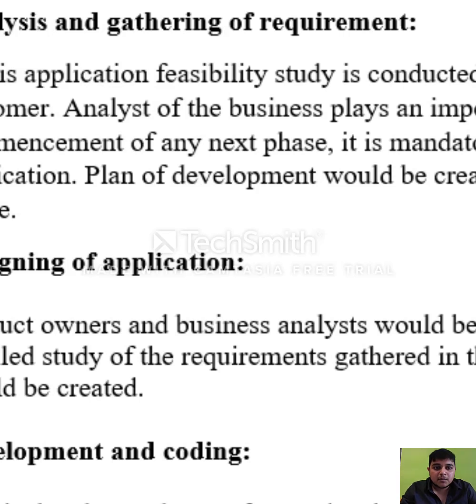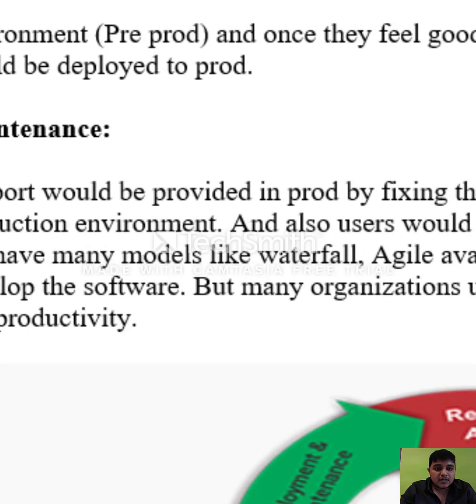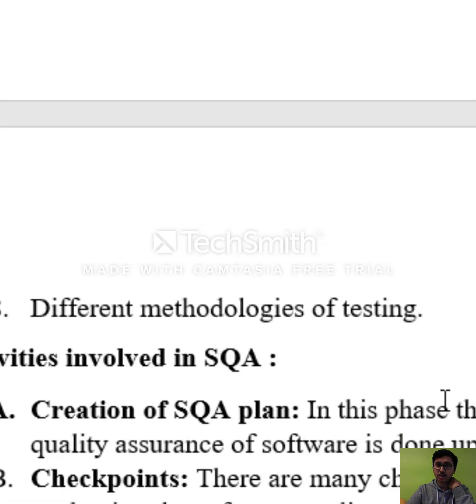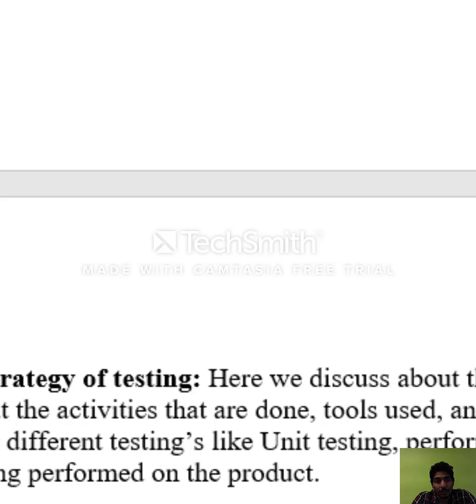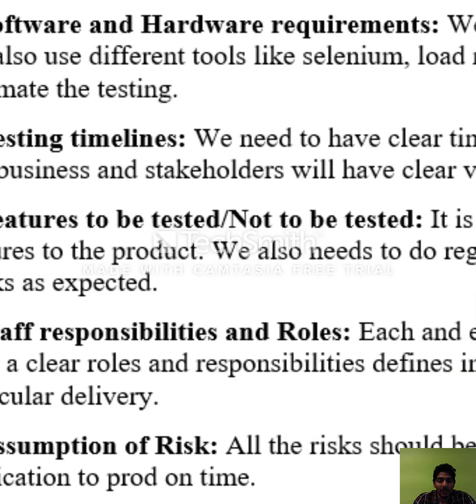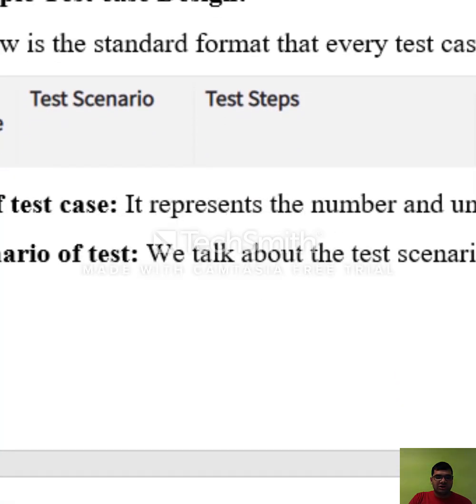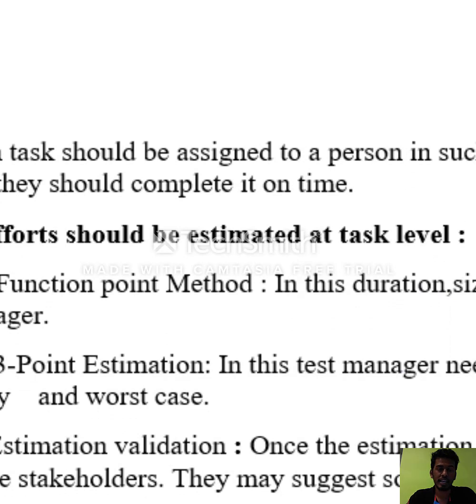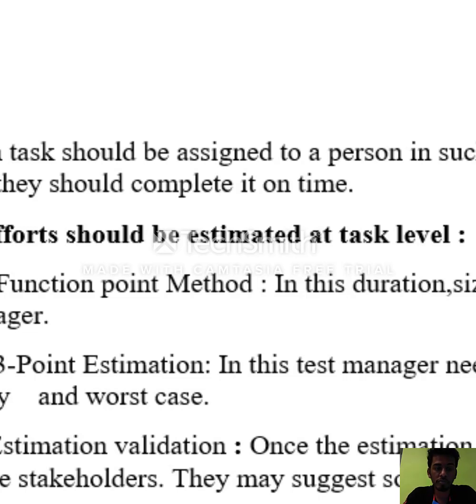Software Quality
Group video